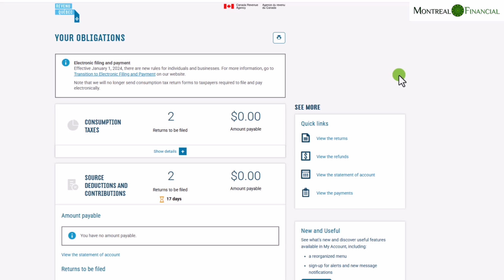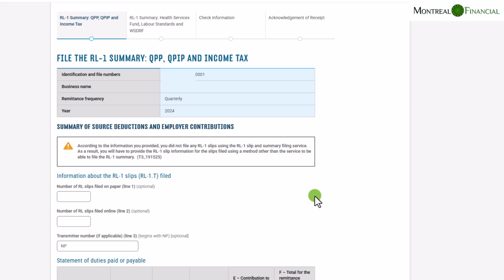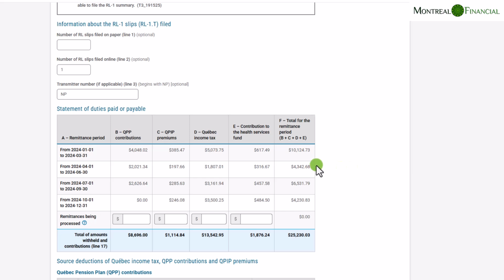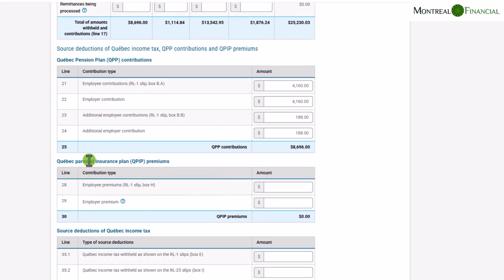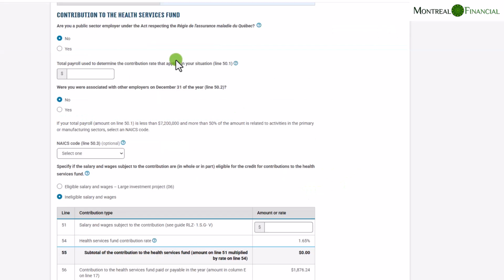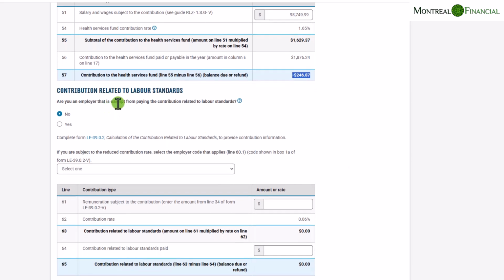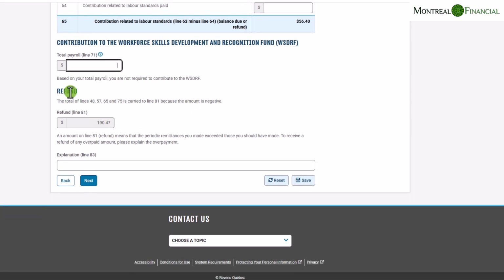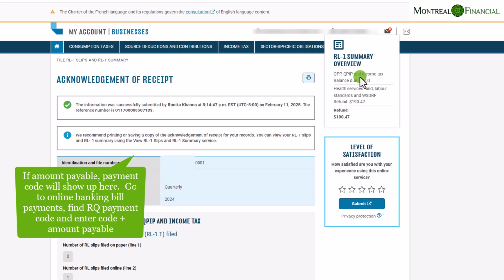How to File the RL1 Summary Online with Revenue Quebec (2024 and Onwards)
UPDATED FOR 2024 - RQ changed the format.